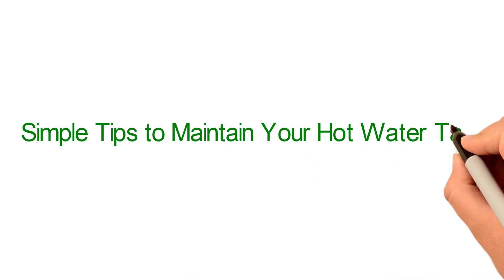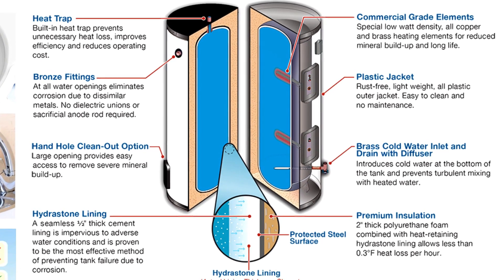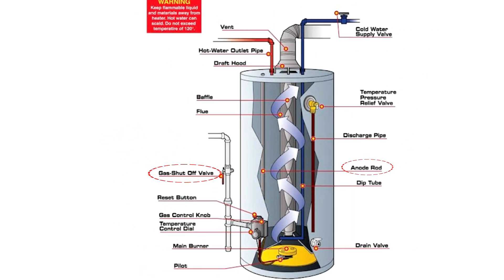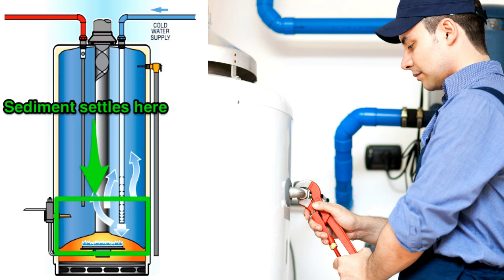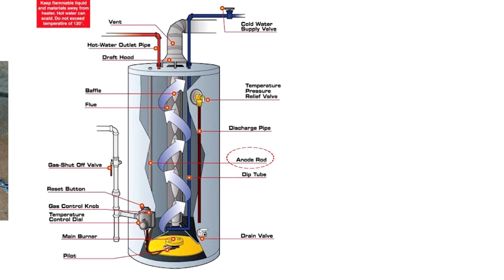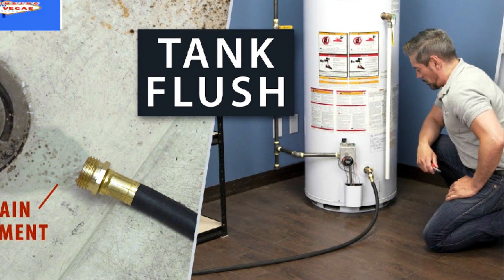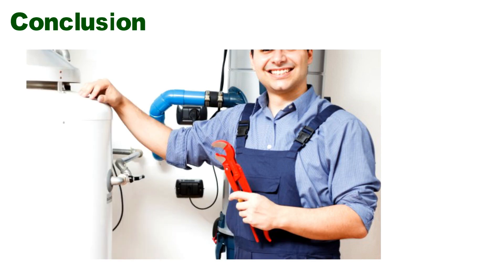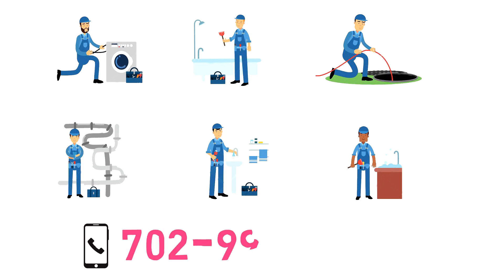Simple Tips to Maintain Your Hot Water Tank | Plumbing in Las Vegas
Daily use means that hot water heating systems suffer significant wear and tear. Regular maintenance is crucial to ensure the proper functioning of your hot water tank and to extend its lifespan. Here are some tips to help you maintain your hot water tank effectively.